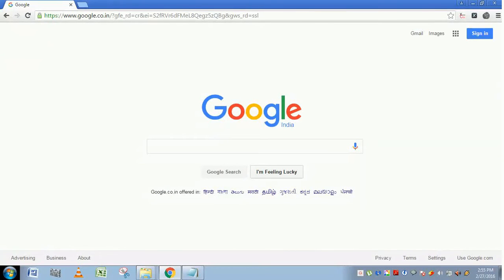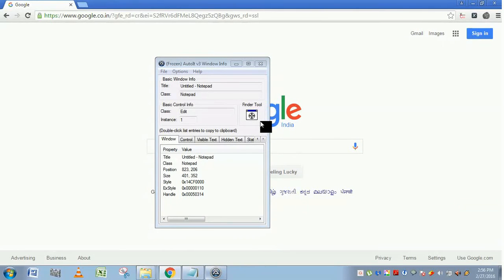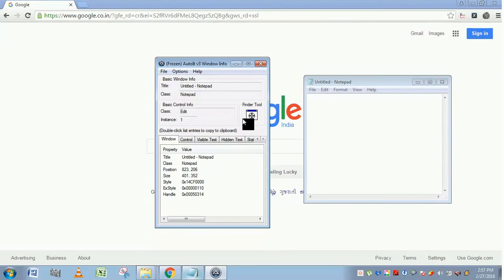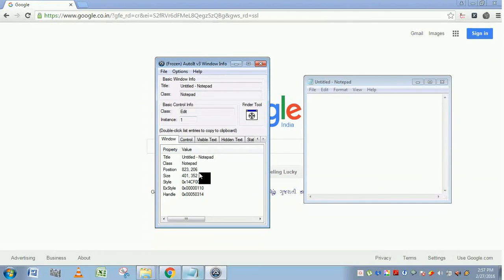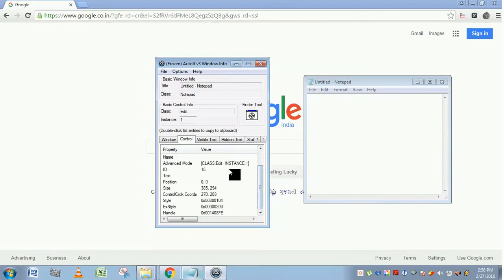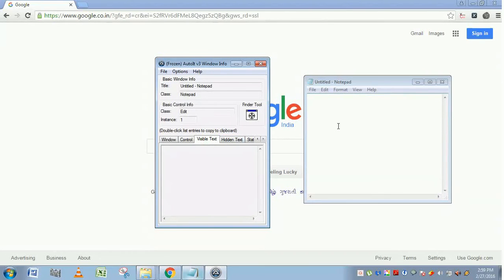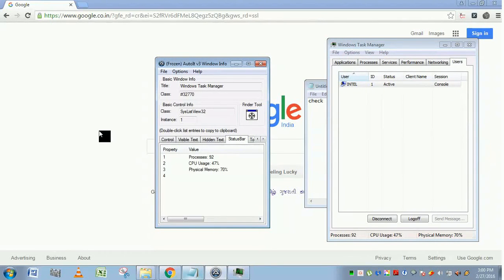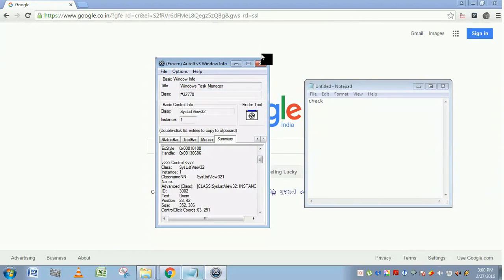Autoit Tutorials Part 3 Autoit Window Info tool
1)How to use autoit window info tool
2)How to identify control using autoit window info tool
3)What are the elements present in the autoit window info tool